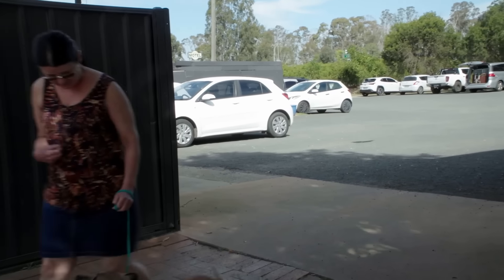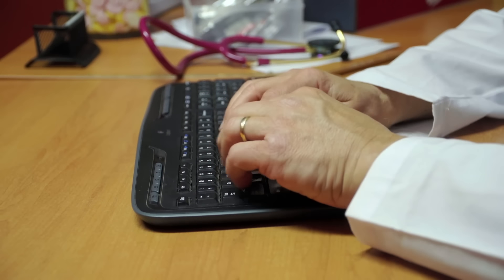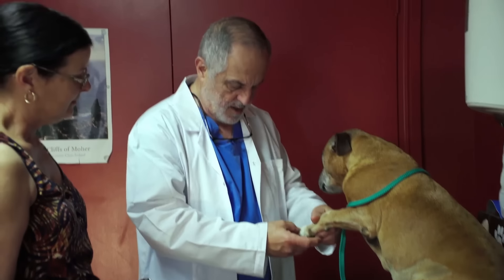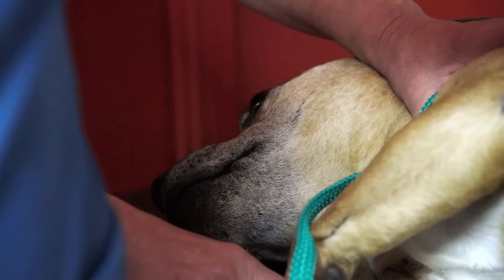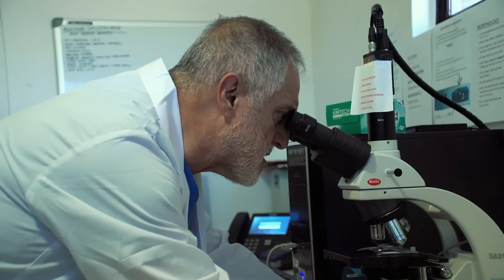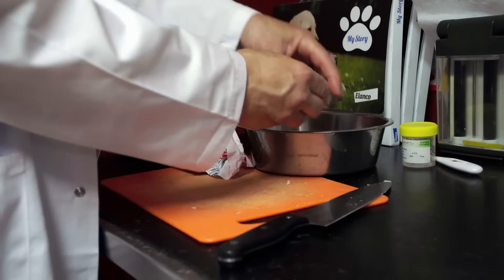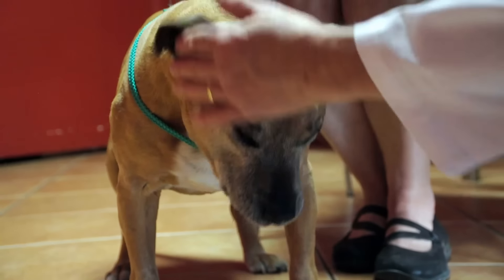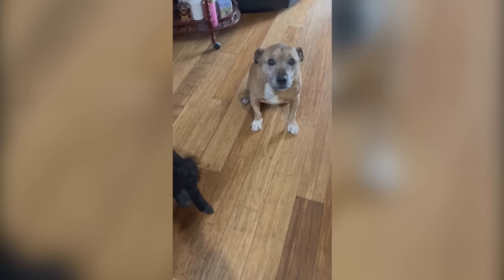Itchy Dog Keeps Chewing At His Feet 😟 | Bondi Vet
Staffordshire Terrier has a very itchy problem. His skin is constantly irritated and he keeps chewing his feet! Can Dr Rob find a solution? 😔

Bondi Vet Apprentice:
🐾 Badges
🎉 Emojis
🐱 Exclusive member-only videos
🐍 First to hear about upcoming news

Bondi Vet Allstars:
🦡 All perks from Apprentice
🦩 Uncensored content
🦮 Updates on the animals